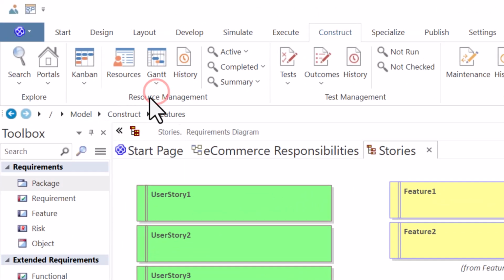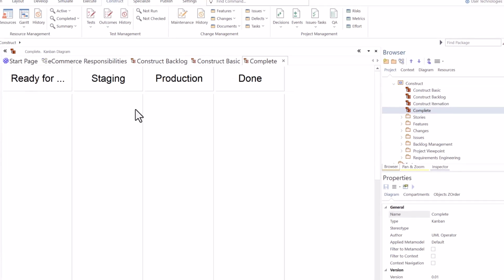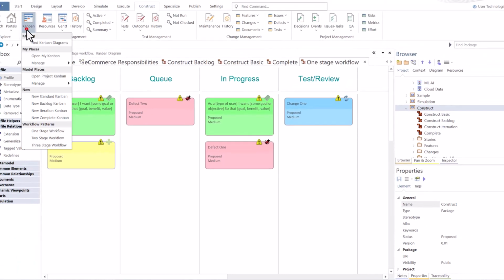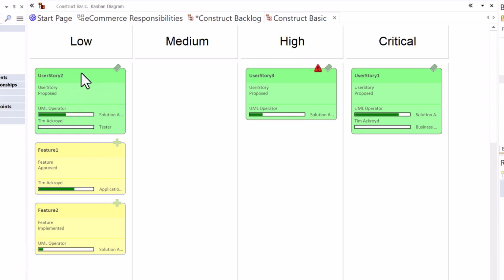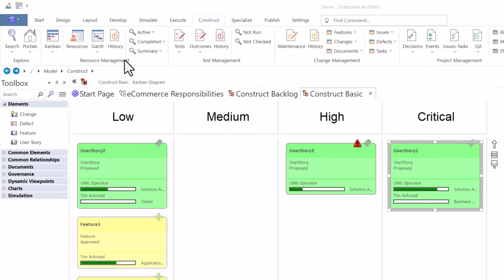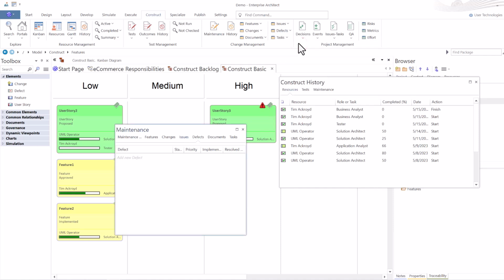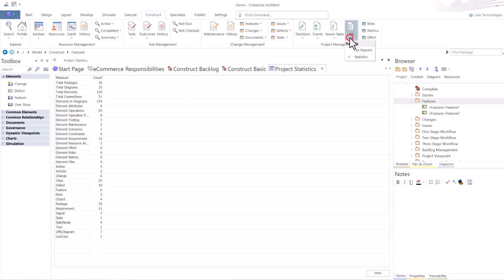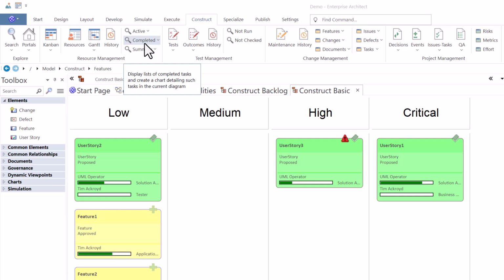Sparx EA Construct Tab Version 16 (e17)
In this session we will touch on the Sparx Enterprise Architect (EA) Construct Tab. The 'Construct' ribbon presents the tools and facilities for visualizing and managing the tasks and the resources needed to construct a system, from the allocation of human resources to tasks, to the Kanban boards and Gantt chart for visualizing the progress of work done. Teams can collaborate directly in the tool and manage a wide range of variations to model elements - including Issues and Defects - and tests can be defined and results recorded. This is critical, especially for Agile Delivery!

Chapters

0:00 - Intro
0:58 - Resource Management Group - Kanbans
11:03 - Resources
14:49 - Gantt
20:15 - Test Management Group
22:06 - Change Management Group
24:22 - Project Management Group
32:29 - Recap